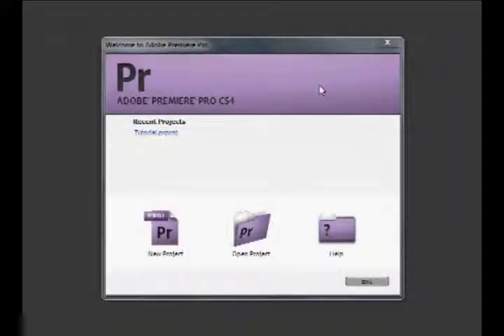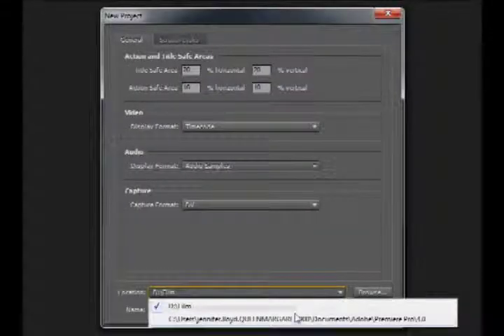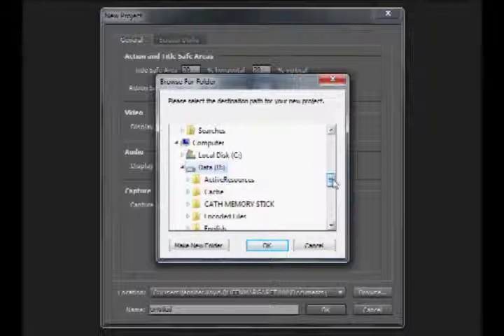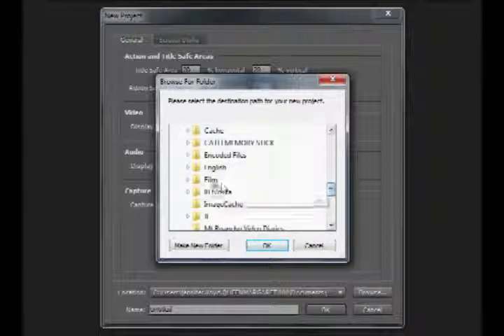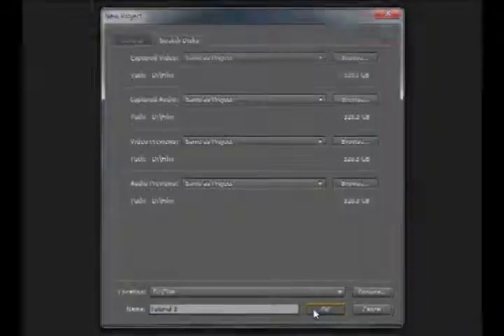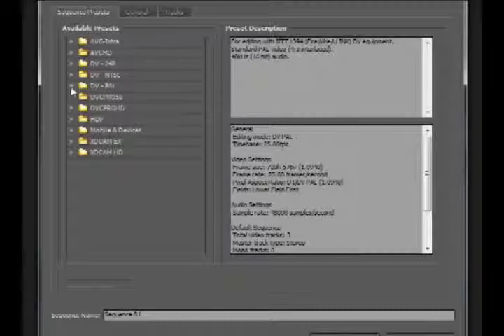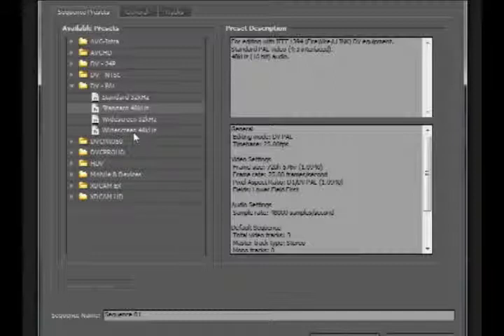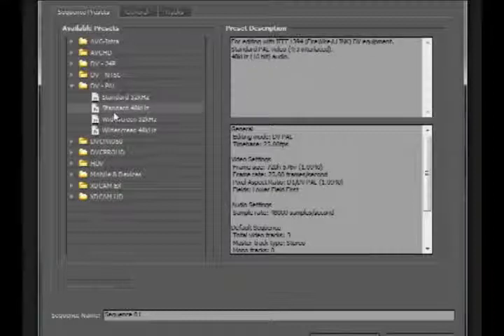Opening Adobe CS4- new project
Change to higher quality to make clearer